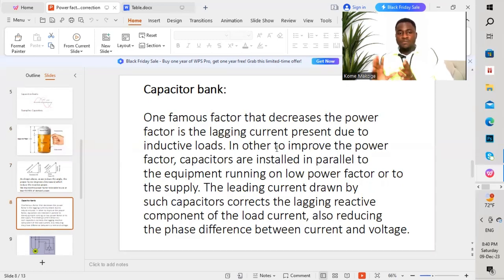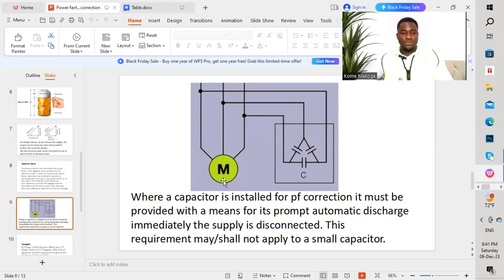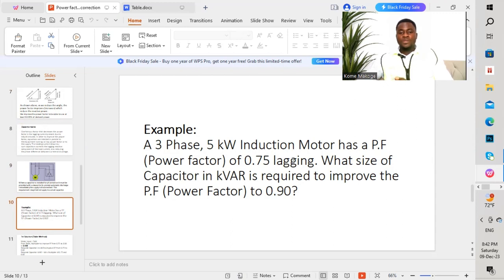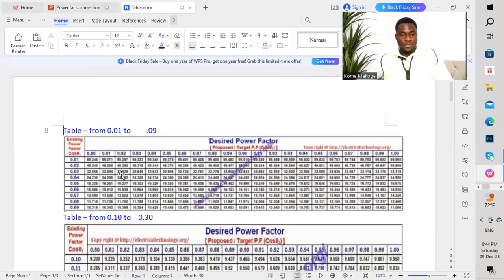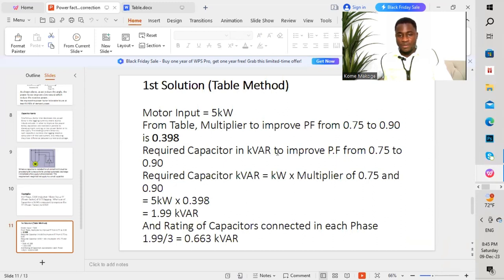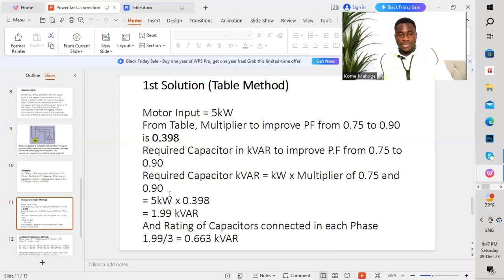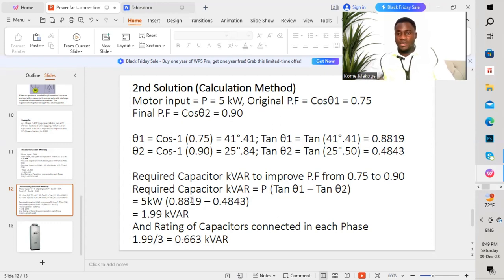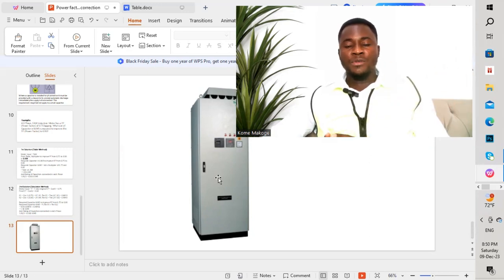Power Factor Correction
1. Definition
2. Different types of loads and their impact to electric power consumption
3. Effect of lagging power factor
4. Most common way to improve power factor
5. How to calculate and select the appropriate capacitor/bank to improve power factor